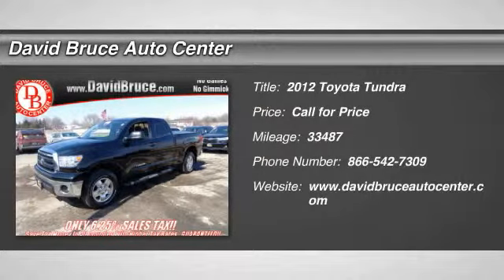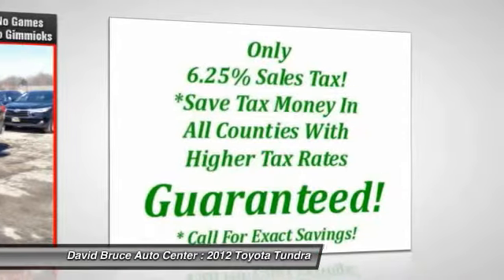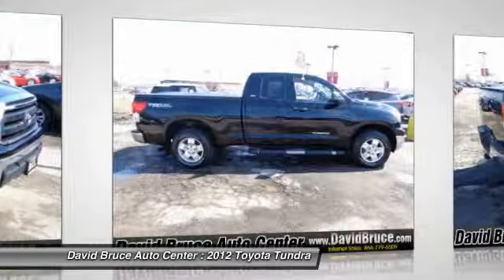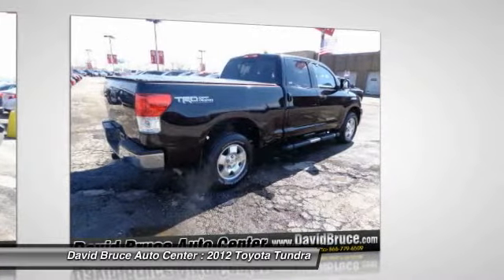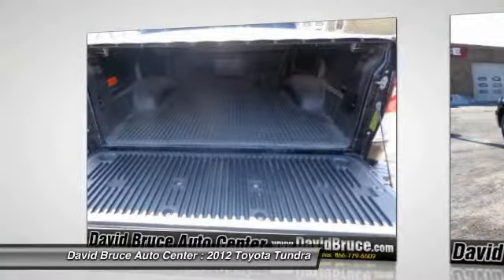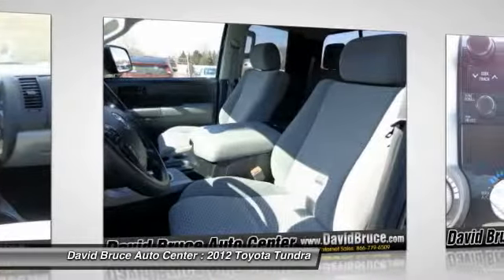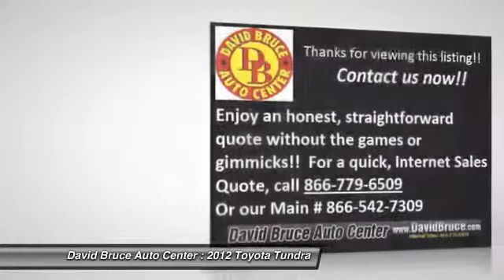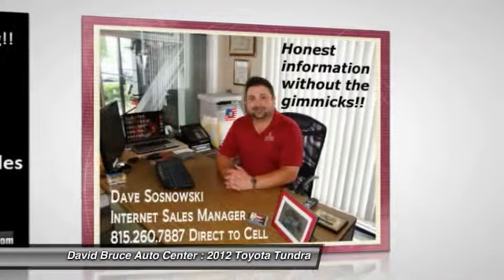2012 Toyota Tundra Bourbonnais IL T4203A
2012 Toyota Tundra 4X4 DBL CAB TRD OFFROAD

Don't miss this 2012 Toyota Tundra. It's equipped with Automatic transmission and features a Black exterior. With 33487 miles, You'll want to take this car home. Make a great choice today.